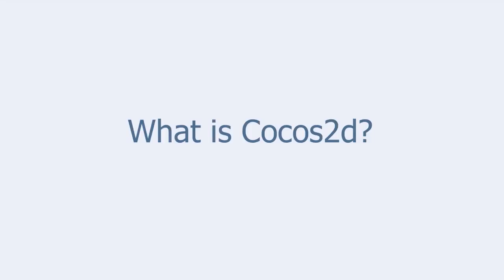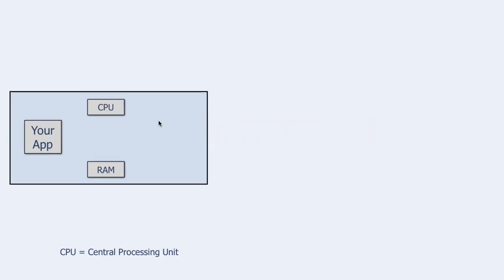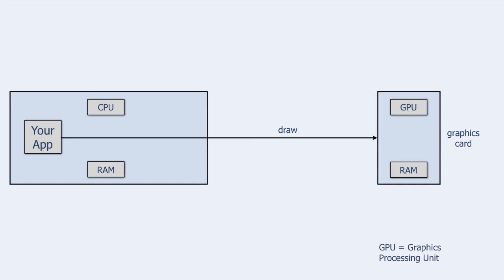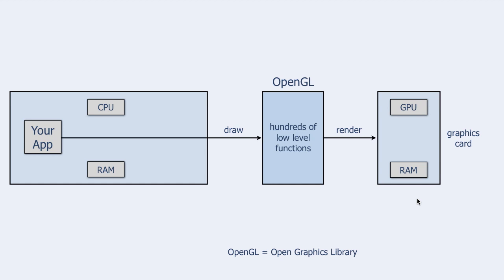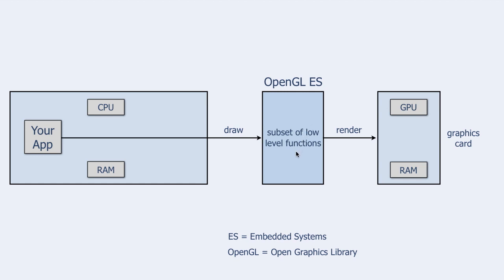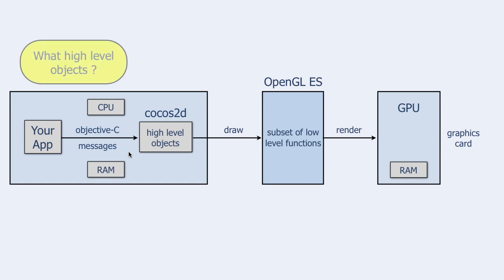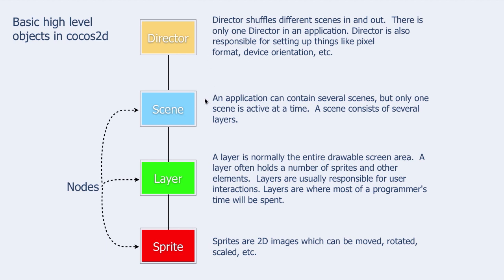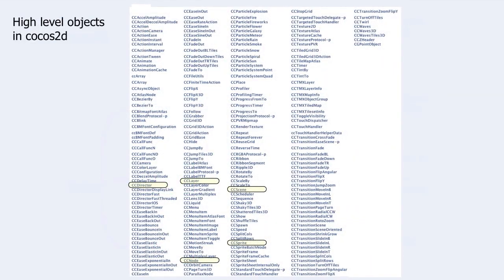Introduction to Cocos2d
In this tutorial you will learn what cocos2d is.